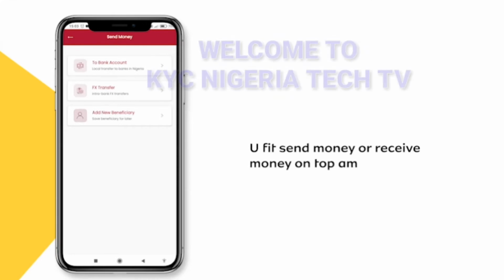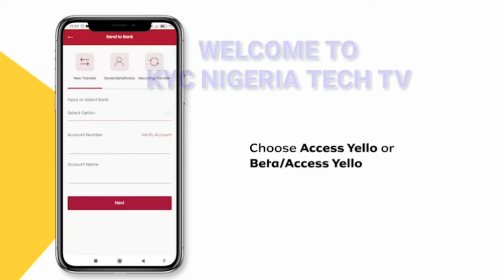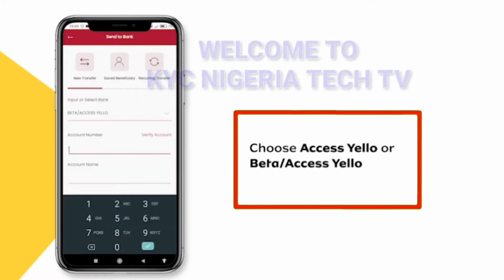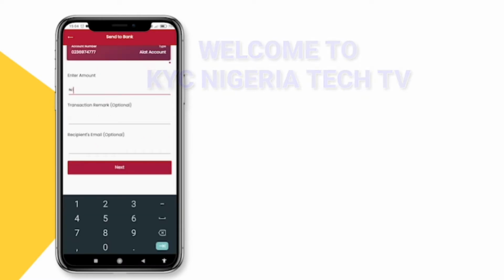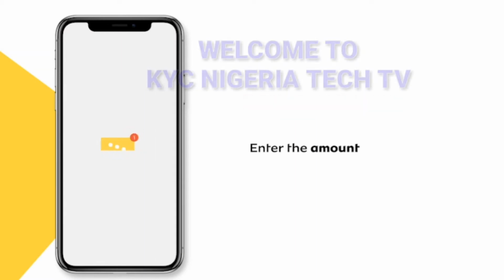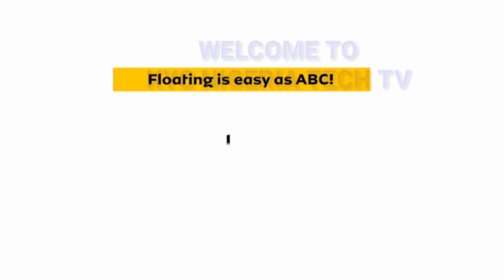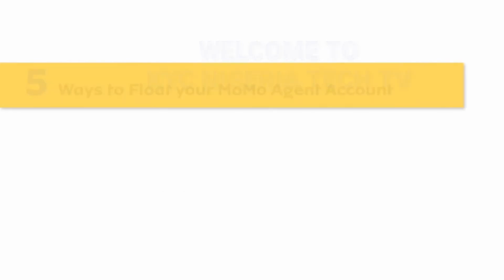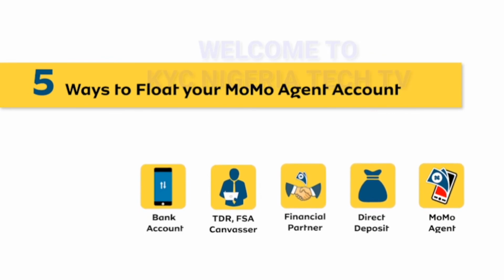MOMO Bonus Today All_in_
KYC NIGERIA TECH TV

Mungode da ziyartar channel dinmu.

Ga masu son Karin bayani ko kuma magana dani wannan shine instagram dina

Kada ku manta kuyi Shere da sauran en uwanku a Whatsapp da kuma Facebook.